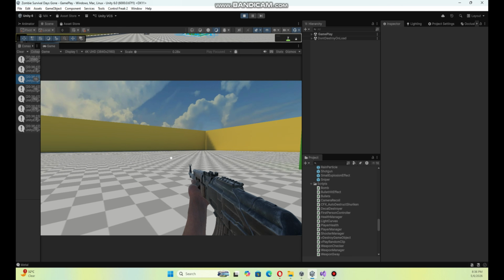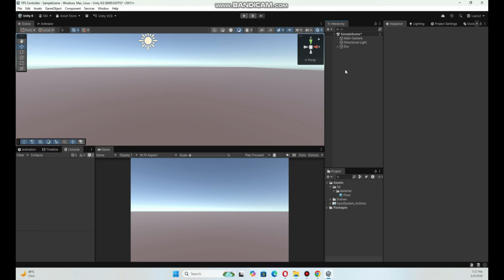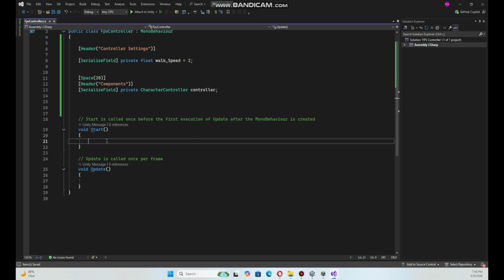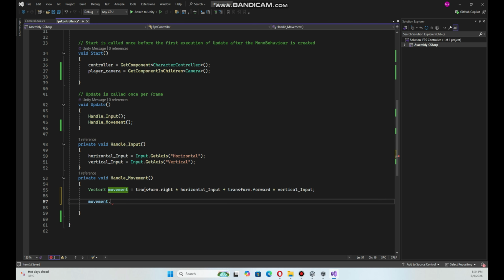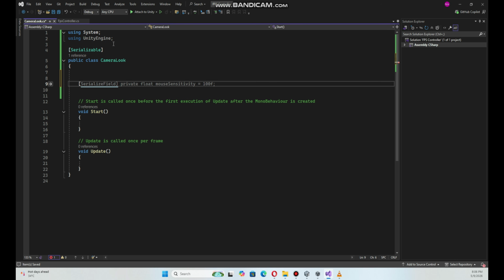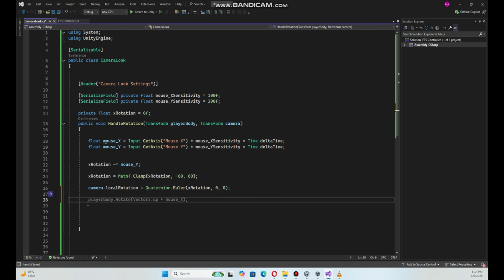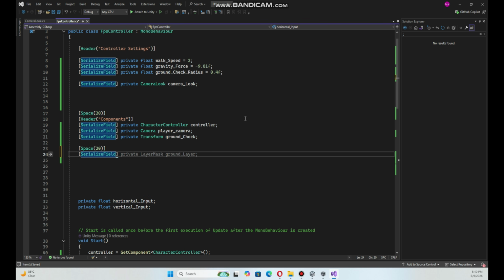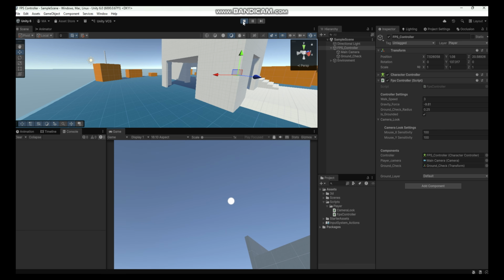Unity FPS Controller Tutorial – Beginner to Advanced | Movement + Camera Look | #1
🎮 Welcome to Episode 1 of our Unity FPS Controller Series!

In this tutorial, we’ll build the foundation of our First Person Shooter controller using Unity’s Character Controller system.

🚀 In this episode, you’ll learn:
✔️ FPS Player Movement
✔️ Mouse Look System
✔️ Camera Rotation
✔️ Character Controller Setup
✔️ Ground Check System
✔️ Gravity System

We’ll also discuss:
🧠 Why we use Character Controller instead of Rigidbody
🧠 How FPS movement works
🧠 How mouse look systems work in FPS games

This series is designed for both beginners and intermediate Unity developers who want to build professional FPS mechanics step-by-step.

🔥 Upcoming Episodes:
• Sprint System
• Jump Mechanics
• Recoil System
• Weapon Sway
• ADS (Aim Down Sight)
• Shooting System
• Advanced FPS Features